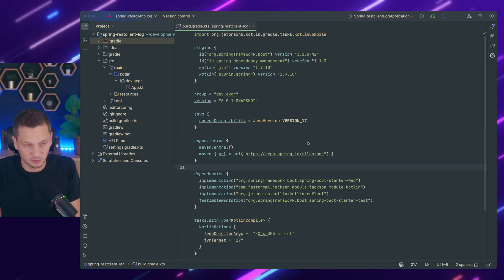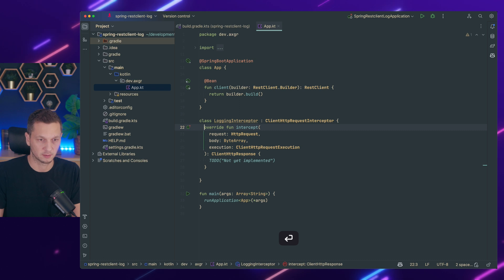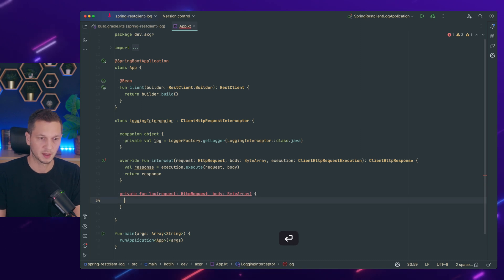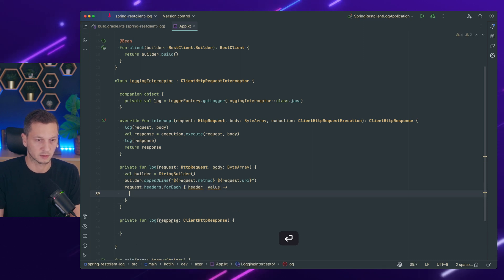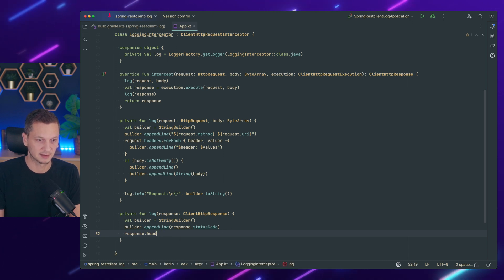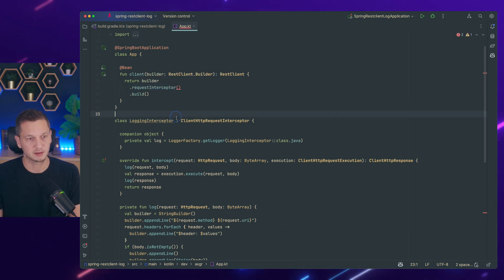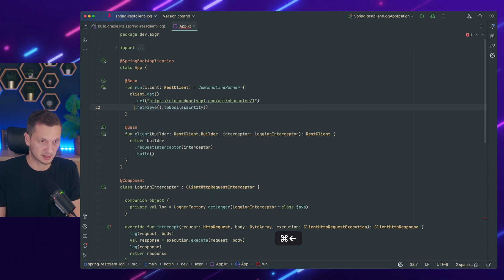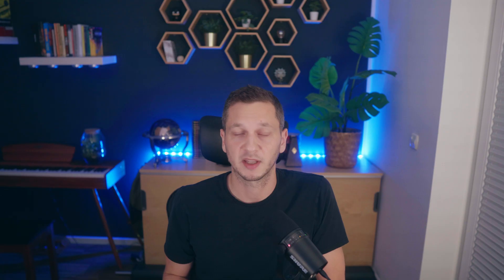How To Log Outgoing HTTP Requests with Spring Rest Client and Spring Boot 3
When communicating with external APIs, we often use a RestTemplate,  WebClient, or RestClient. All of these can be instrumented to log the requests they are sending so we can look into them and ensure they look how we expect them to.

This tutorial shows how to write a custom interceptor to inspect HTTP requests performed with the new RestClient.

⛩️ *Navigation*
00:00 - Intro
00:11 - Let's Code
00:33 - Add the RestClient
00:59 - Add the logging ClientHttpRequestInterceptor
05:13 - Add the interceptor to the RestClient